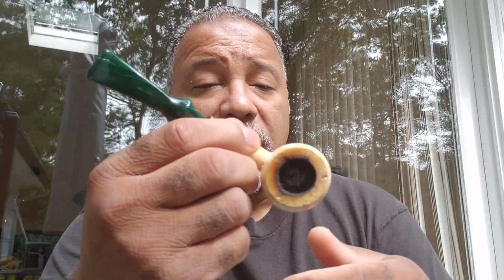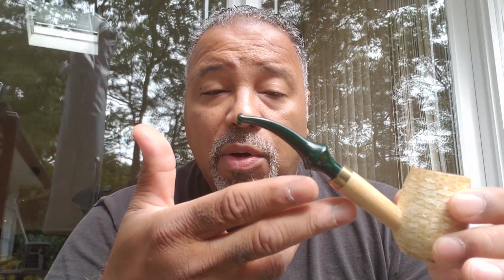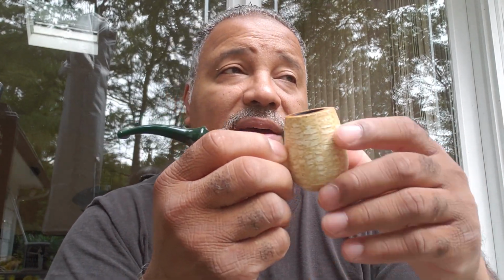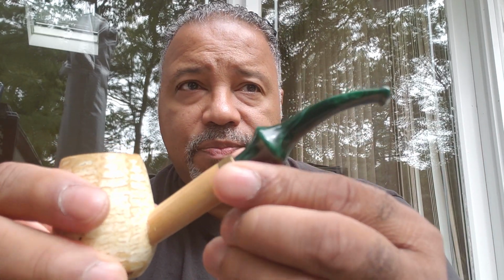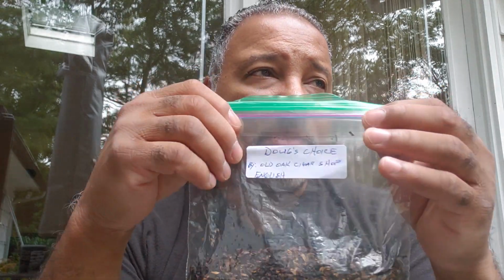GL Pease Maltese Falcon in a Missouri Meerschaum green stem pipe.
Trying the well rounded mild all day Smoke by GL Pease.  This is a great English Blend and very enjoyable.  Extremely balanced. Hints of sweet smoke and sour orientals.